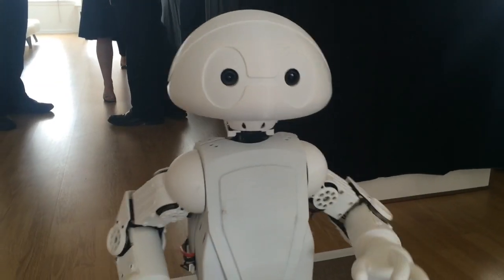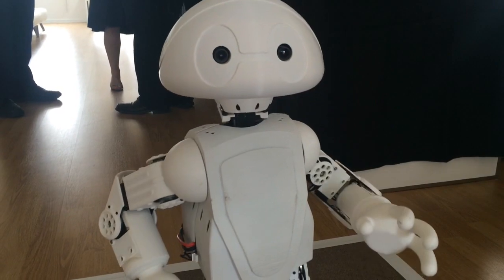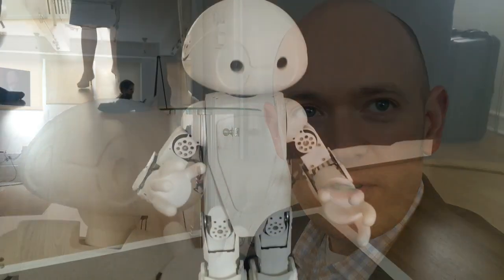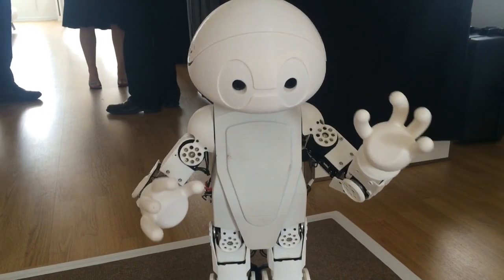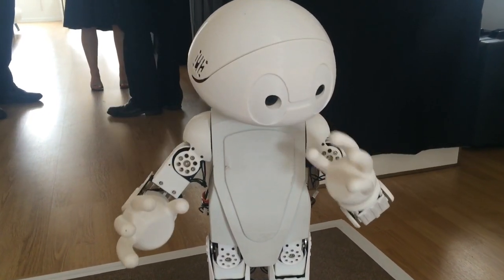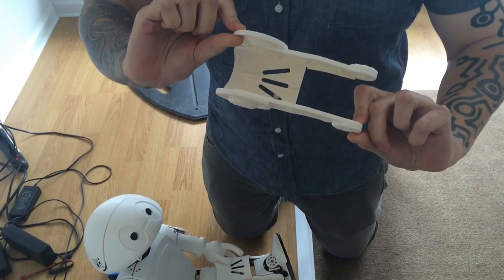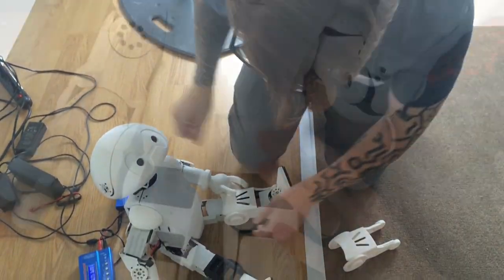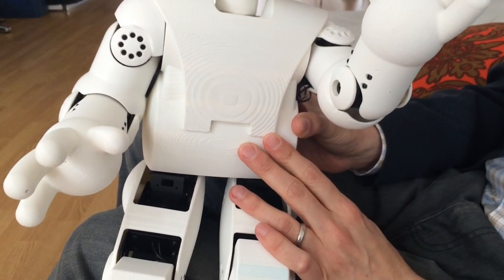Robot Has New 'Applications' for Technology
'Jimmy the 21st Century Robot' takes smartphone app technology from the screen to the 3D world. Displayed at Intel Future Showcase, NYC.